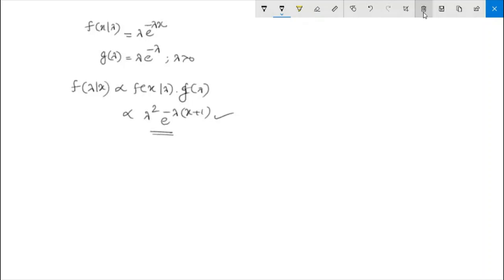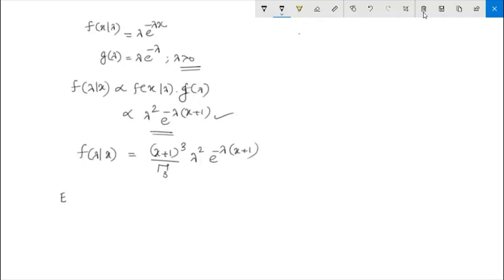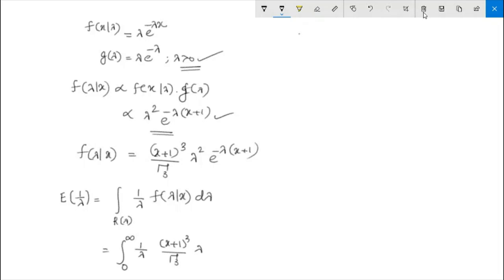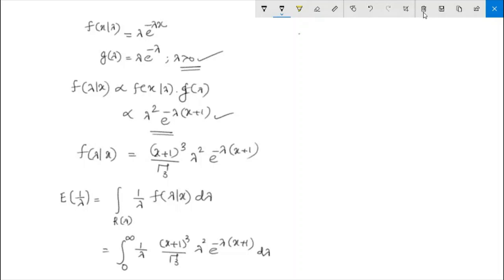CSIR NET 2017 June Mathematical Science | Statistics part B| Bayes estimation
The solution of CSIR NET 2017 June Mathematical Science | Statistics part B| Bayes estimation